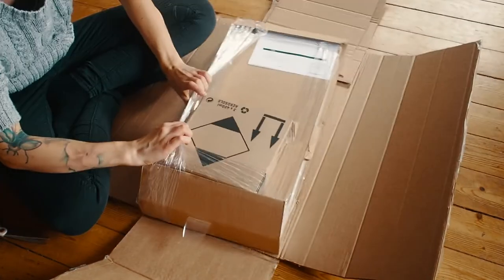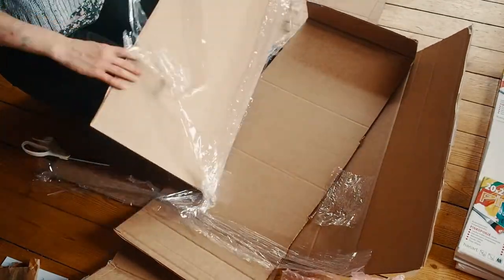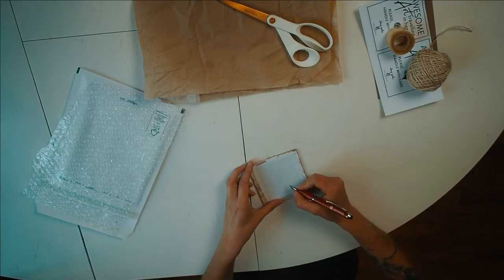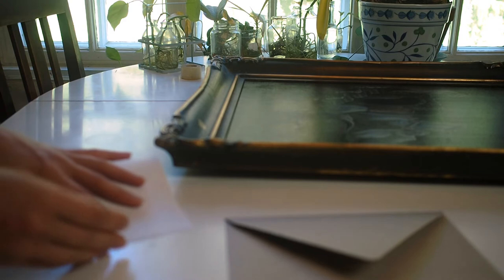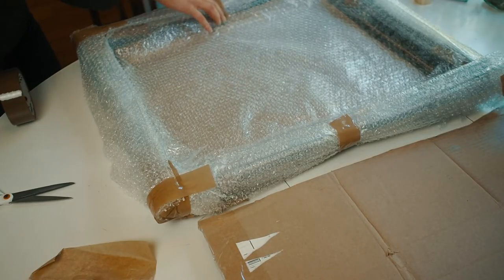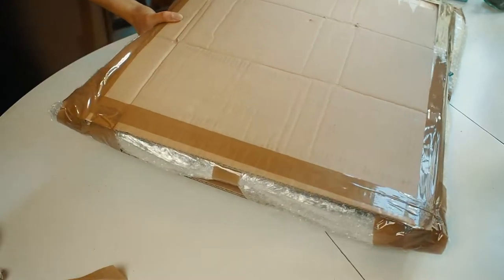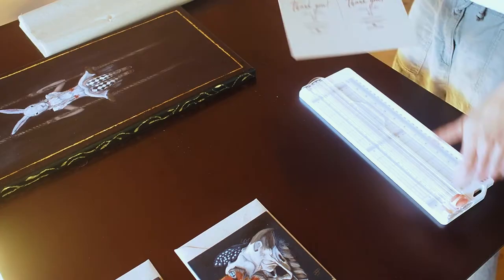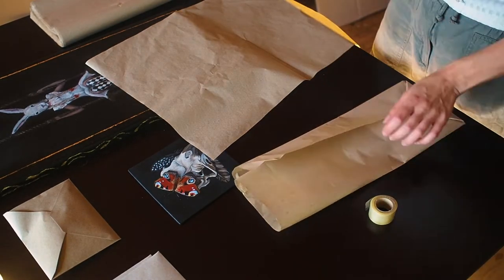How I package my artwork for shipping | Artist in the Finnish countryside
What a mess this summer's been. Here's to a much more successful autumn and more sales. Almost sold out, people!